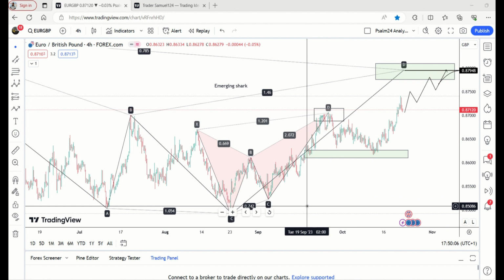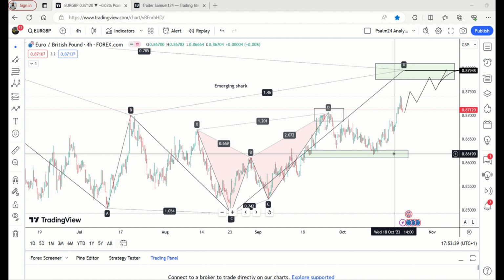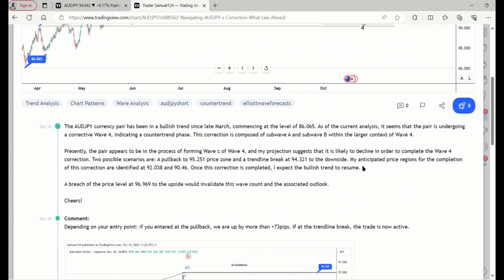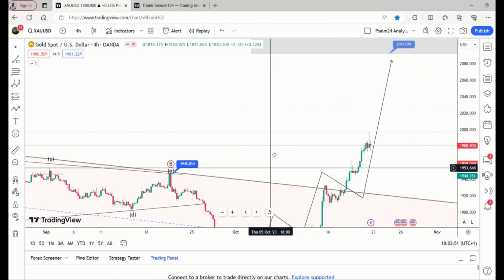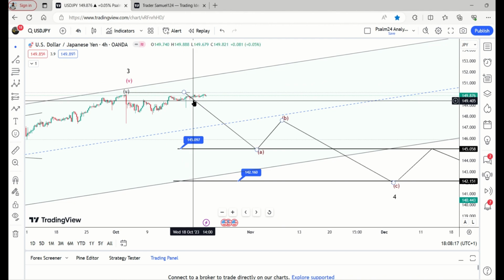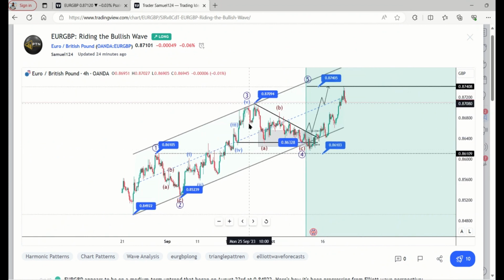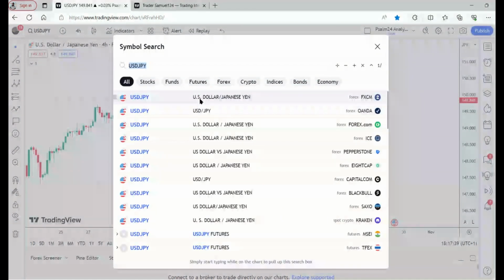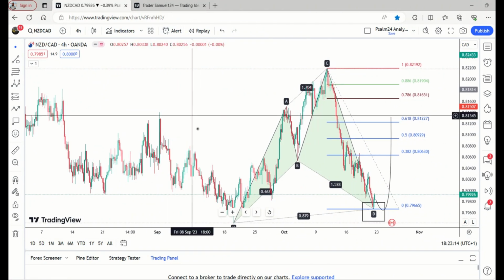Weekly Analysis using Market Geometry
Welcome to our latest market analysis using market geometry concept to analyze USDJPY, EURGBP, NZDUSD, USDCHF, GOLD and AMZN, covering October 23rd to 27th.

📊 In this video, we dive into the charts and provide insights to help you navigate the Forex market during this period.

💬 Join Our Forex Community: Beyond these videos, we're a vibrant community of traders who share a deep passion for Forex. Join discussions, ask questions, and connect with traders worldwide.